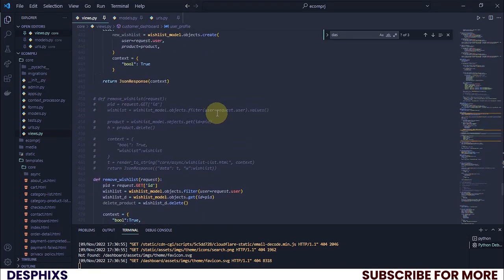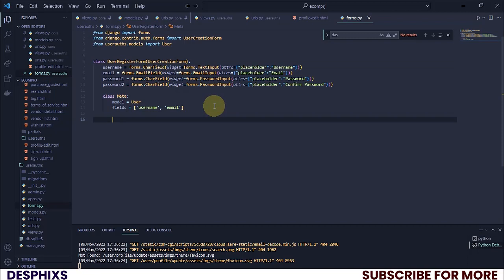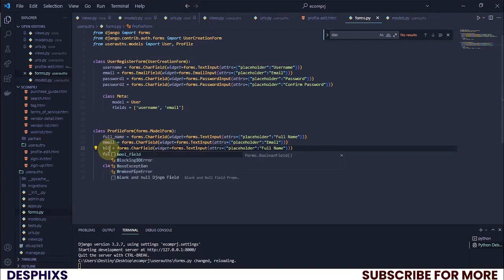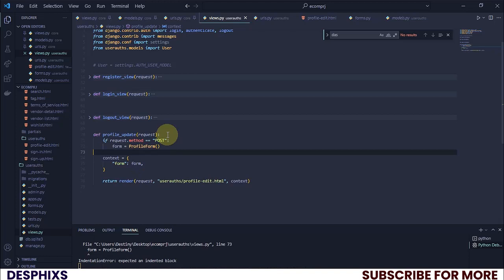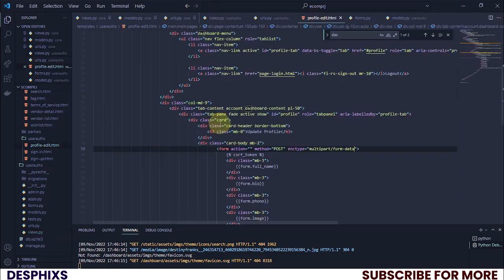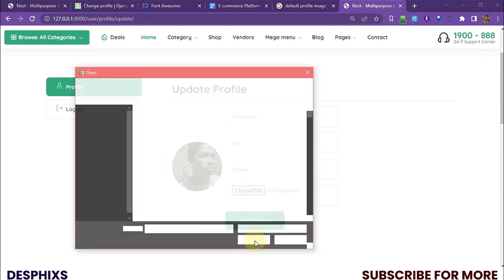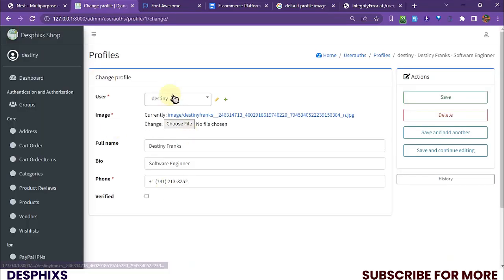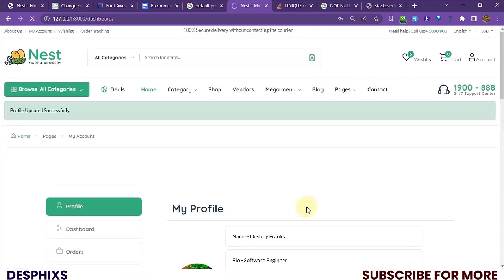Edit Profile in Django: E-commerce Website using Django | EP. 45